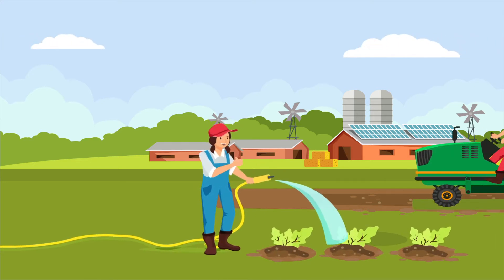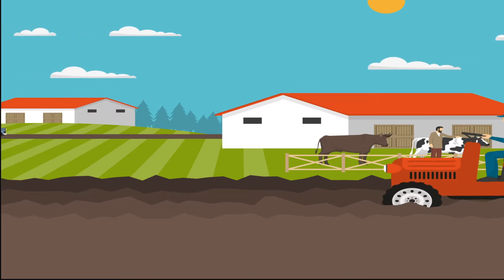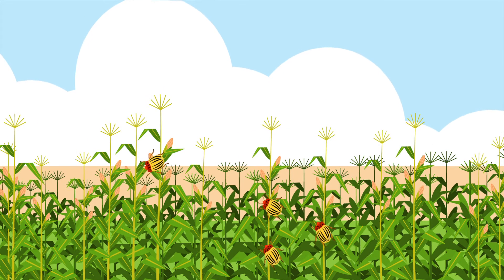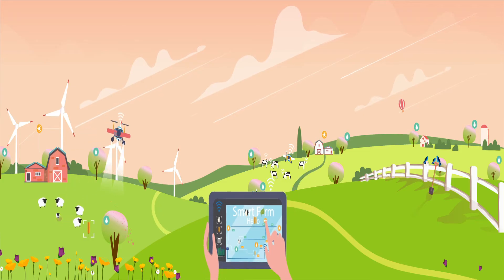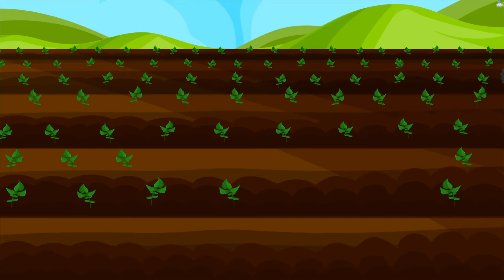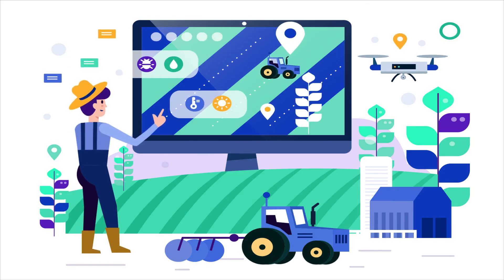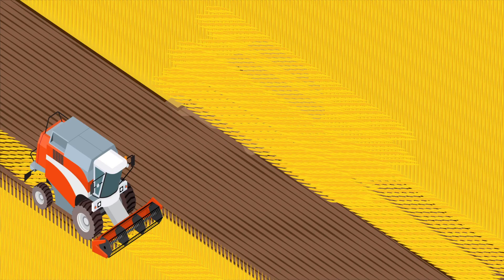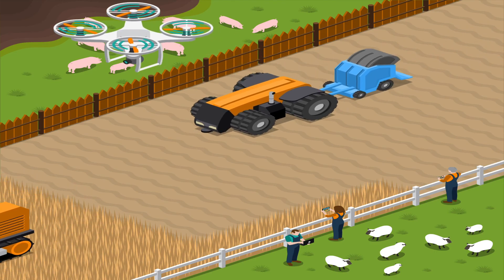3 Applications of AI in Agriculture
Ai applications in agriculture have massively evolved, smart farming has improved drastically over the years allowing farmers to increase productivity and reduce costs. Here are a few applications of Artificial Intelligence in agriculture.